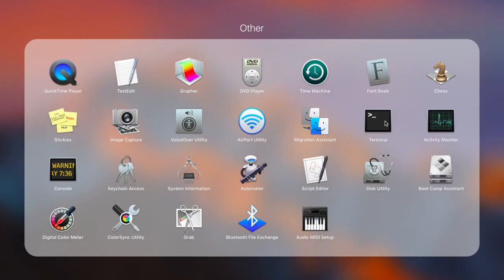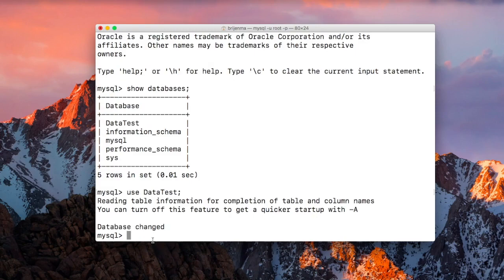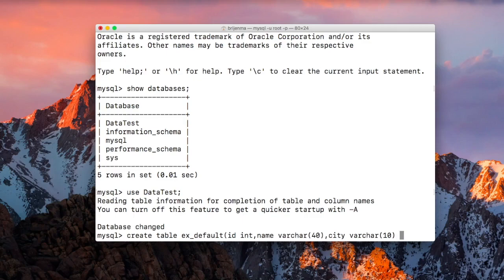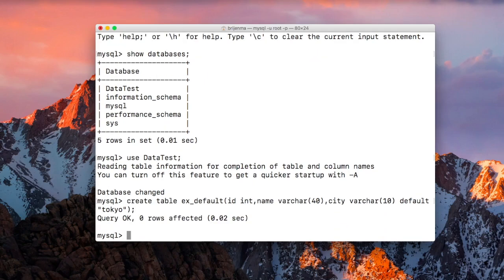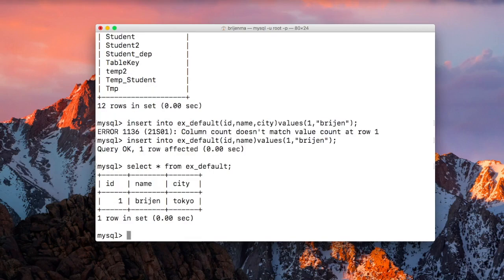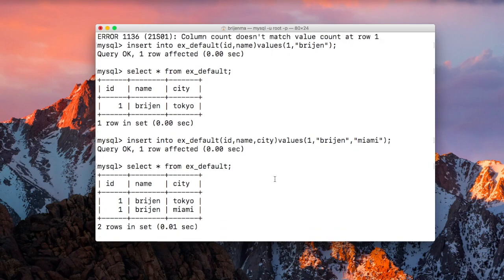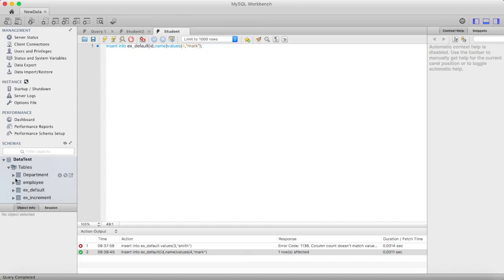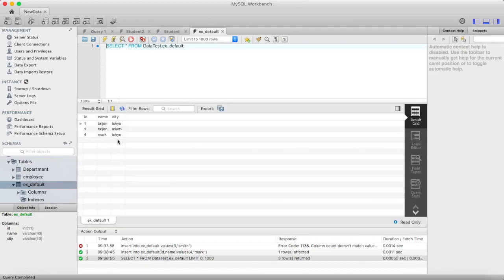MySQL Tutorial for Beginners 33 - MySQL DEFAULT Constraint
In this post we will learn how to In this post we will learn How to Use MySQL DEFAULT Constraint  By Examples.